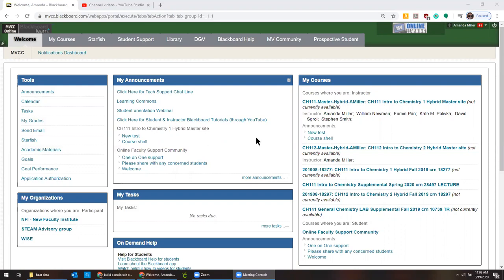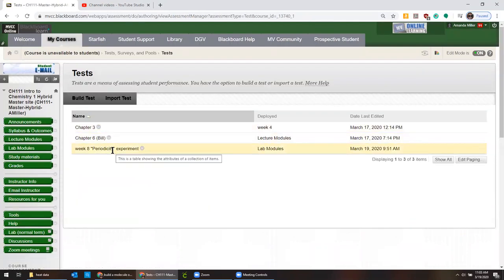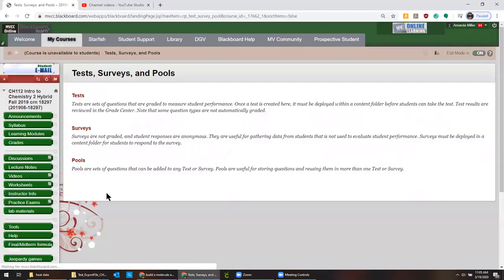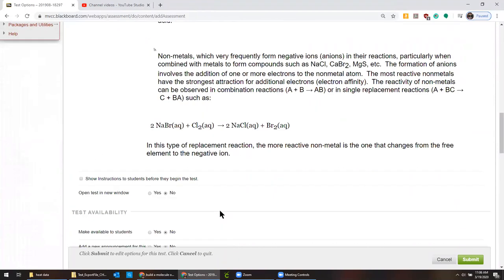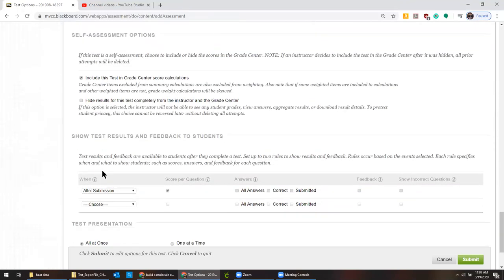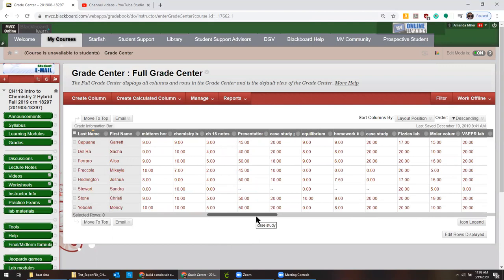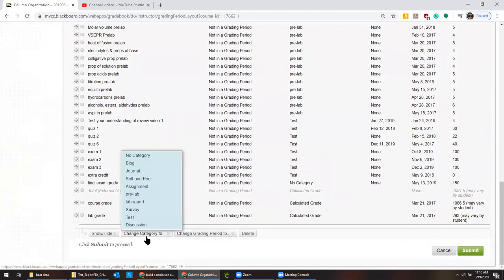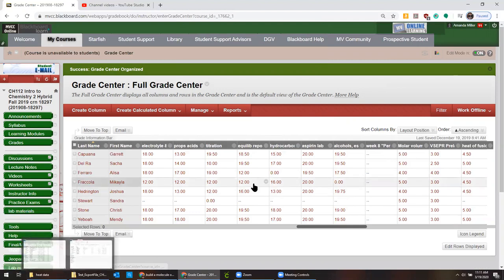Moving tests in Blackboard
Instructions for setting up virtual lab modules for MVCC professors